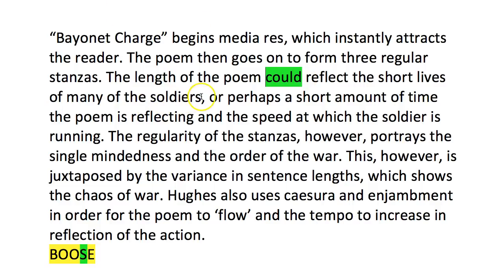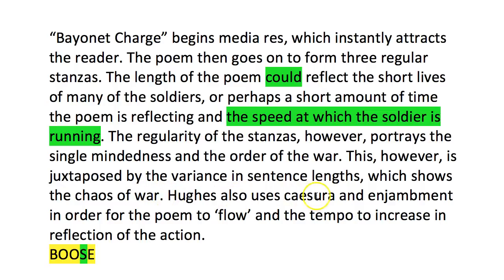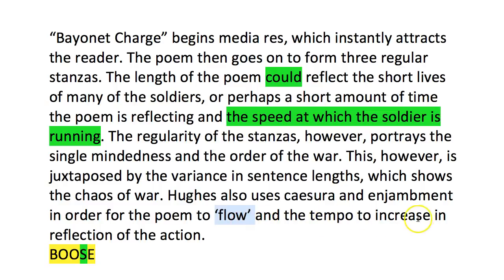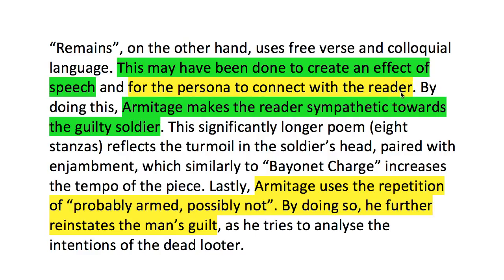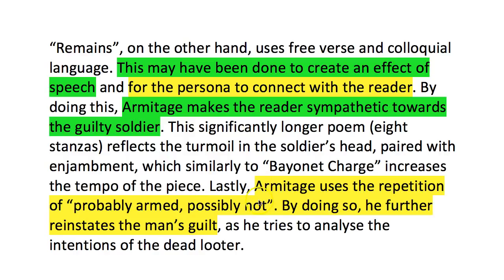How to Write About Structure in a Poetry Comparison Essay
Find out how to write well about structure, and see examples of how it is done badly.
Understand how to correct the badly written comment on structure, so that it scores you top marks.
Clue - it is all to do with the character in the poem.
Sample my Guide to the English Language Exam for free